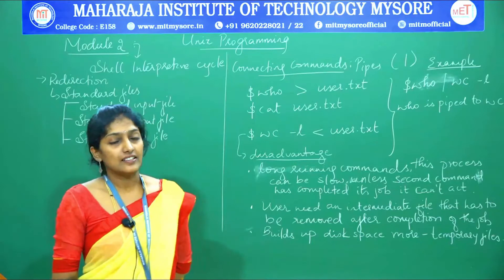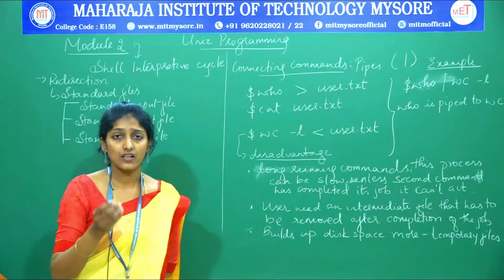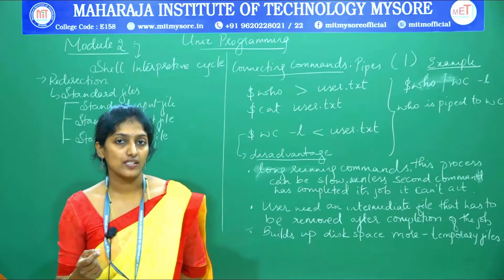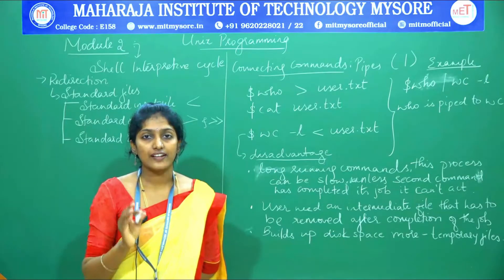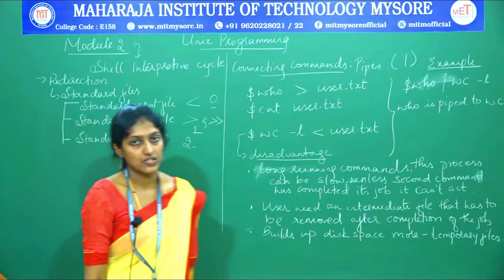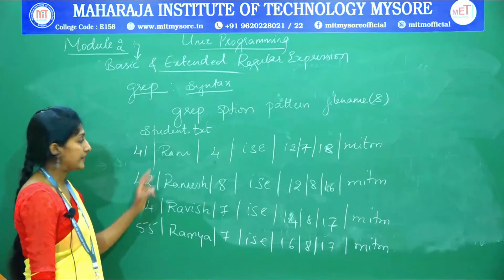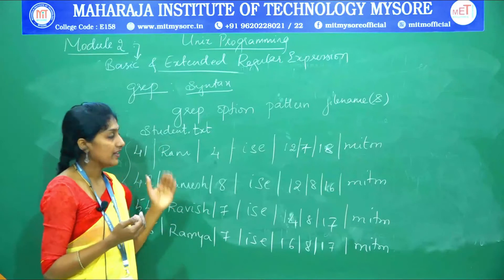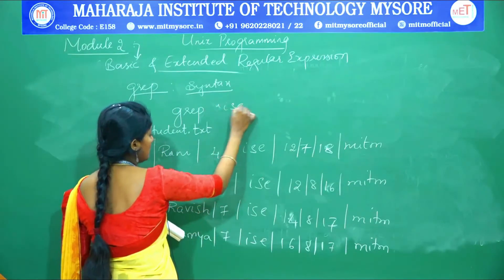18CS56 UP 2 5